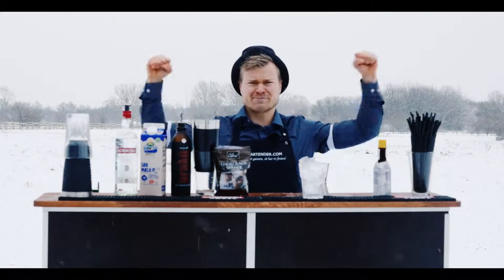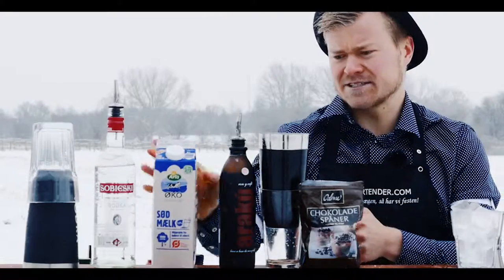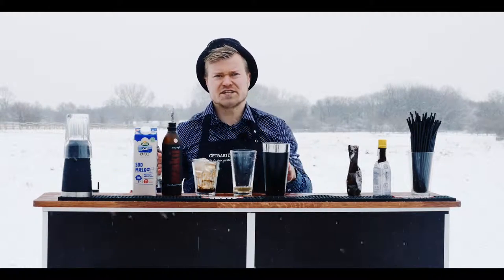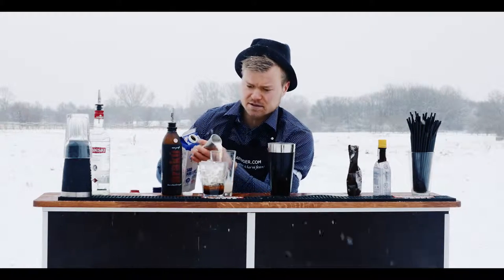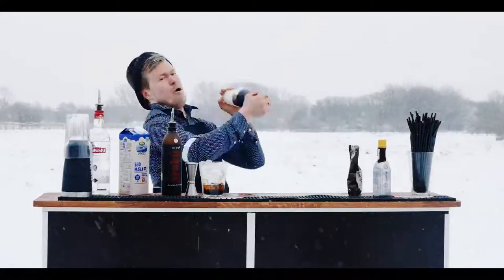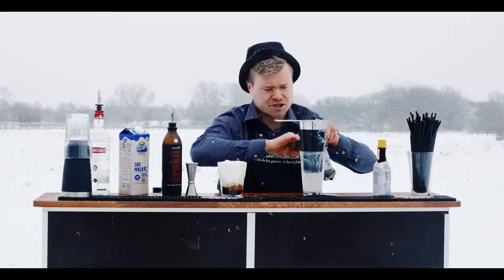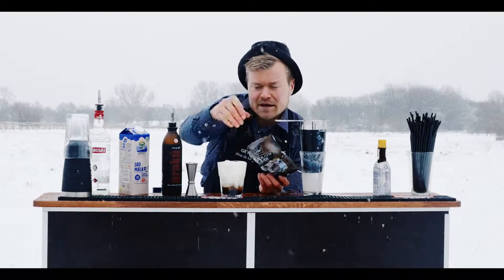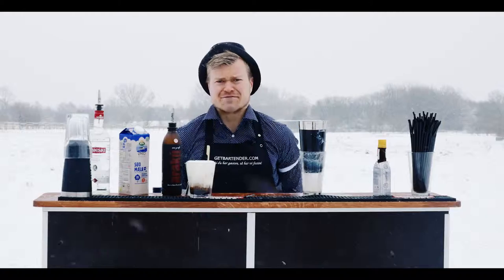How to make a White Russian in the snow!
You can make cocktails anywhere and in any kind of weather.
Here we give you our recipe of another classic cocktail. The legendary White Russian.

Cocktail Recipe:
- 4 cl Sobieski Vodka
- 2 cl Araku Coffee Liquour
- 6 cl Fat Milk, Half N' Half or Cream
Garnish with Chocolate Flakes or Coffee Beans

CHEERS!